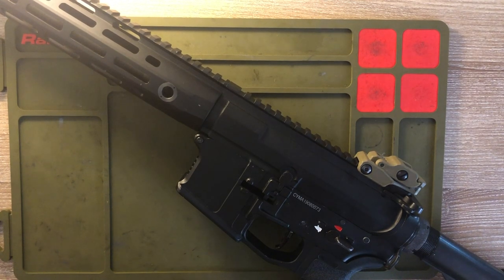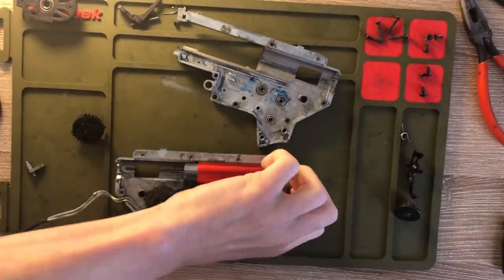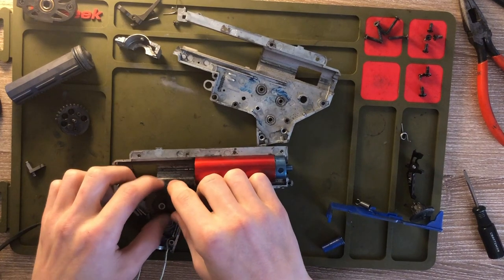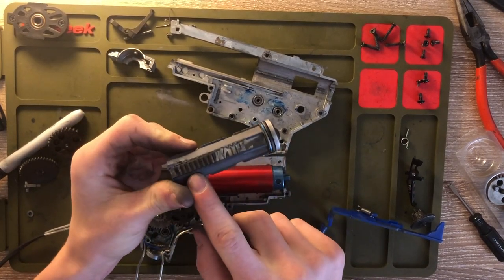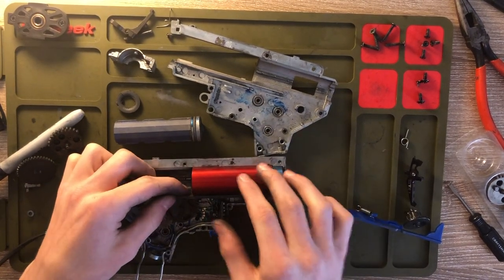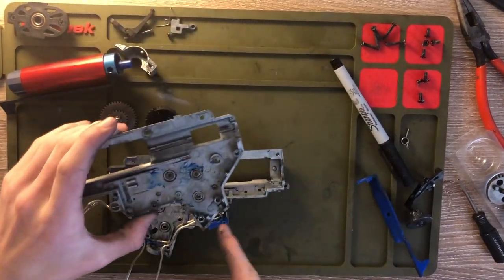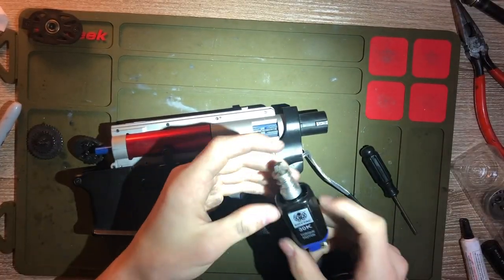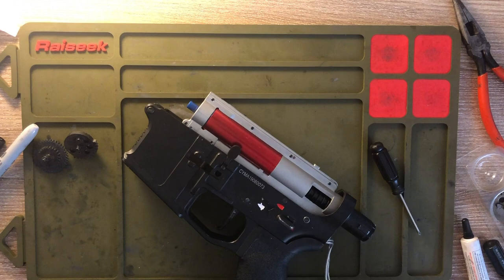DSG Build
Turning Trevor's Gun into a DSG.

Parts \/